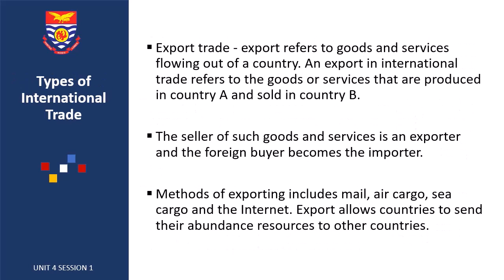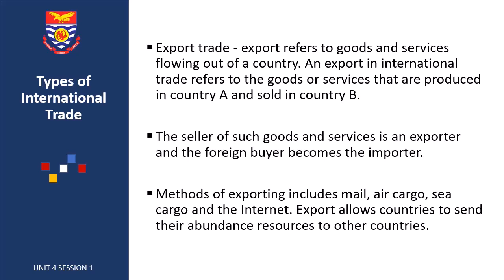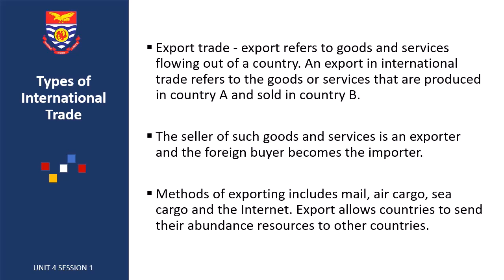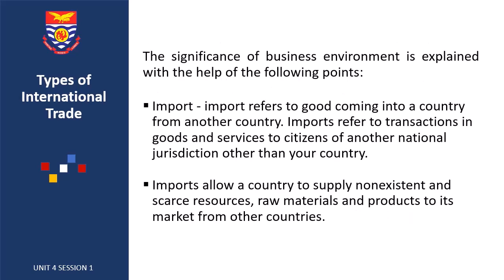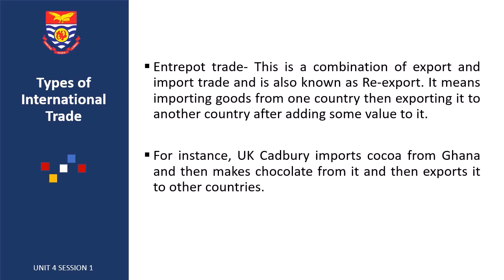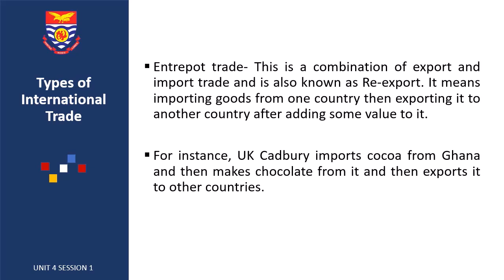International Procurement Unit 4 Session 1